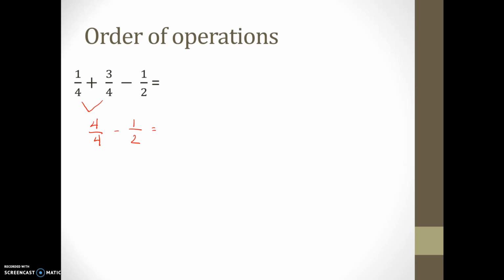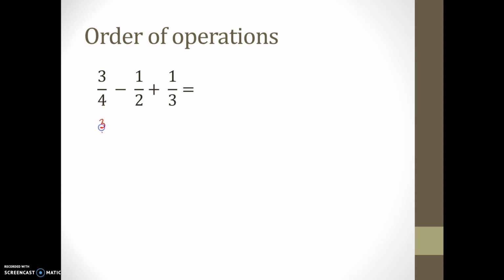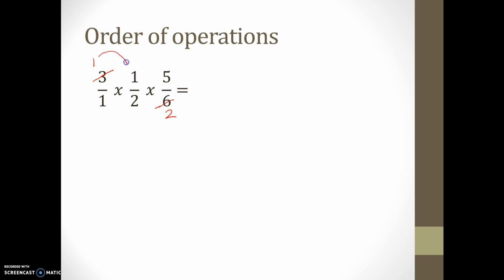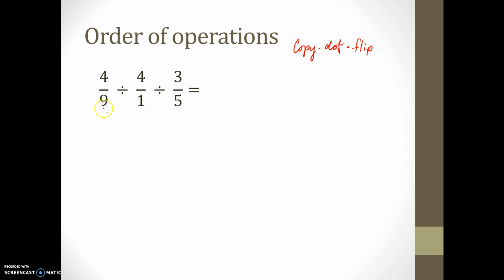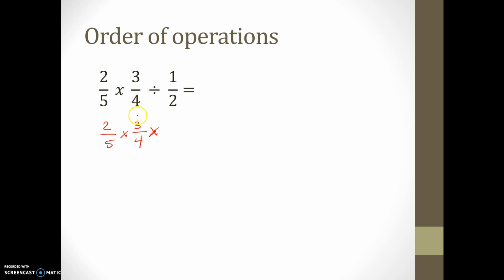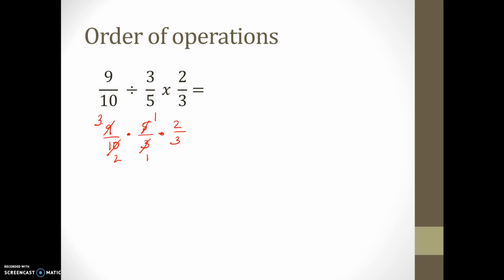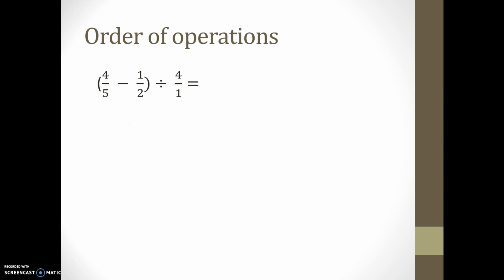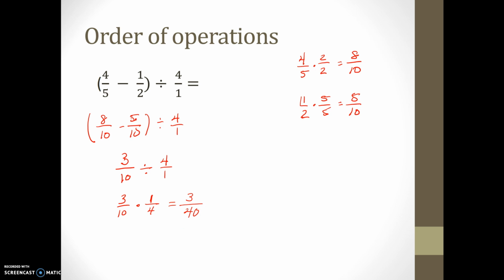Order of operations with fractions